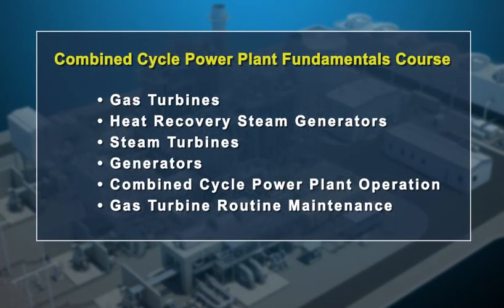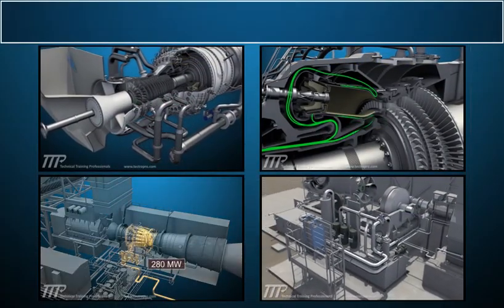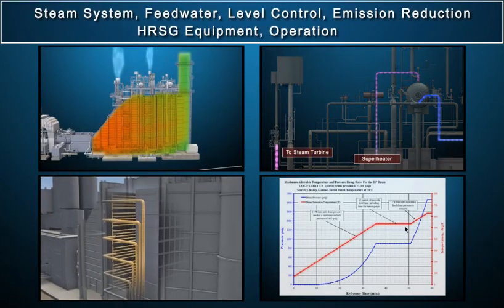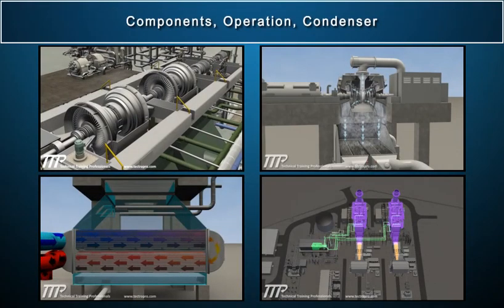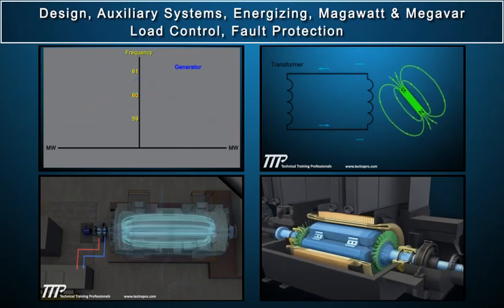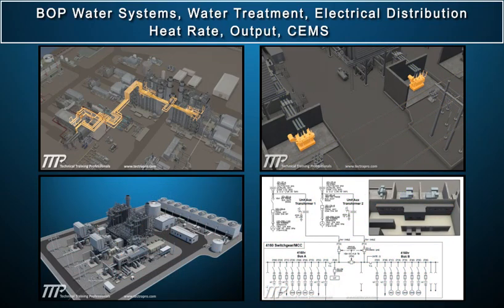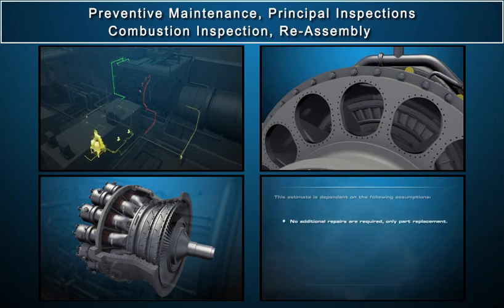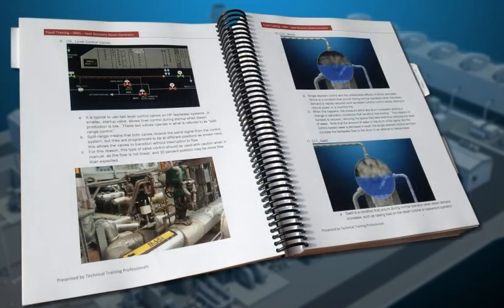Combined Cycle Fundamentals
Our Power Plant Training Course for Combined Cycle Operations and Combined Cycle Design Training.  The combined cycle training discusses function and design of the different plant components.  Highly recommend for first course in combined cycle training for operators, maintenance personnel, electrician, instrumentation and manager training